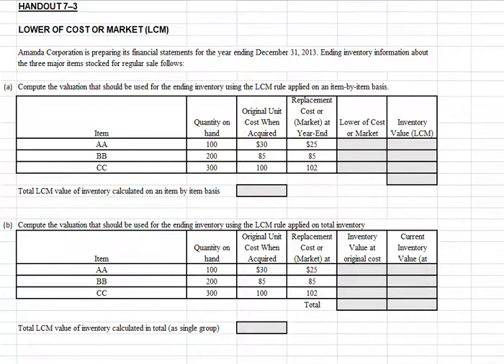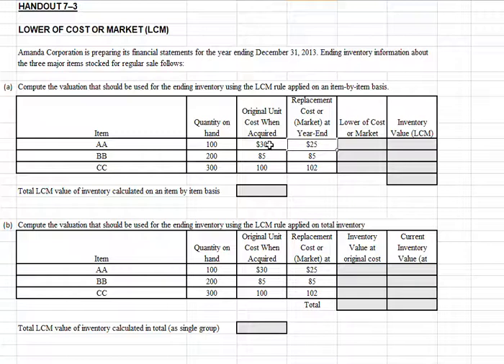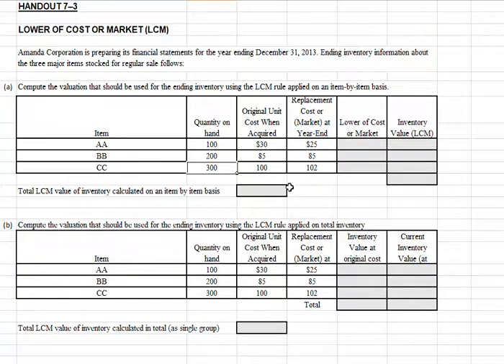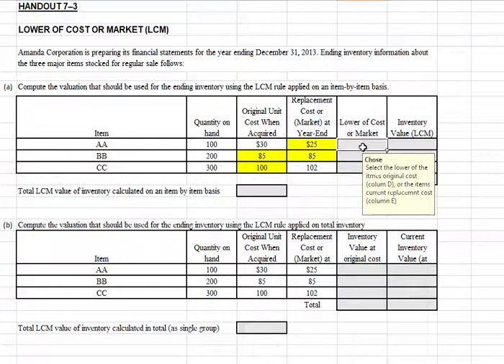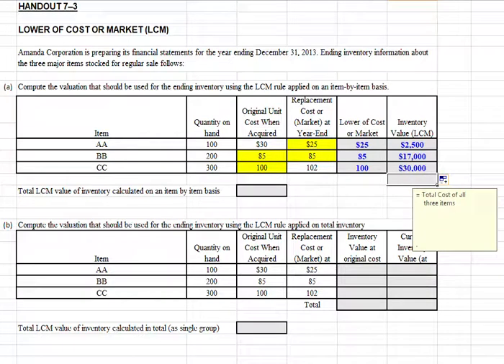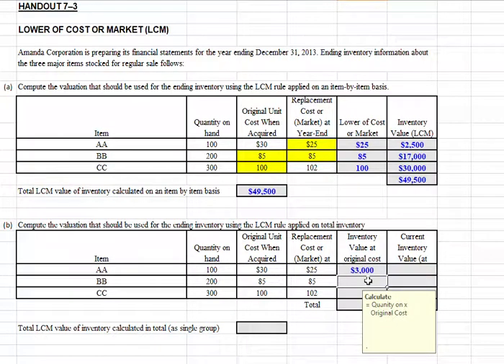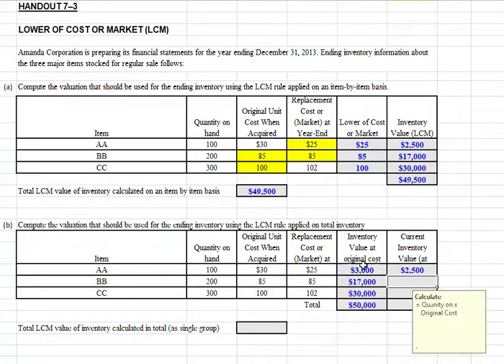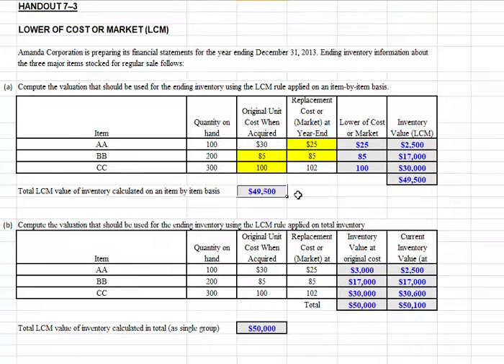BUAD161 Handout 7-3 (Lower of Cost or Market)